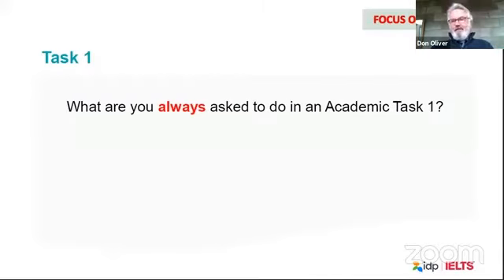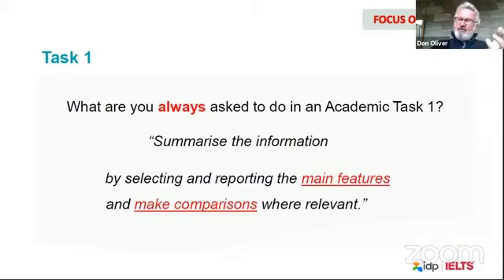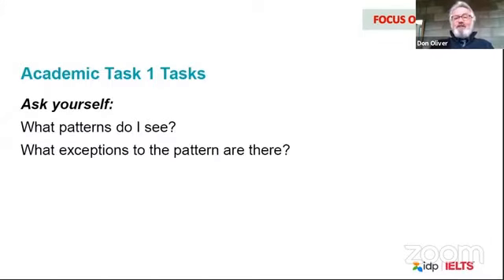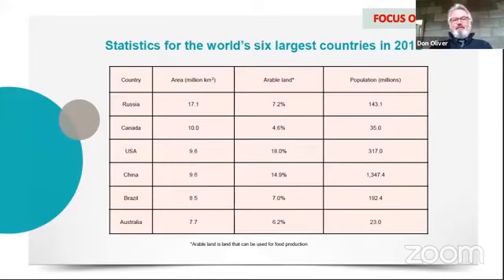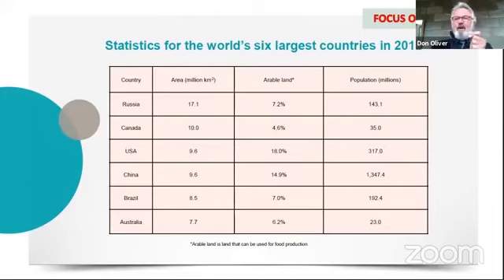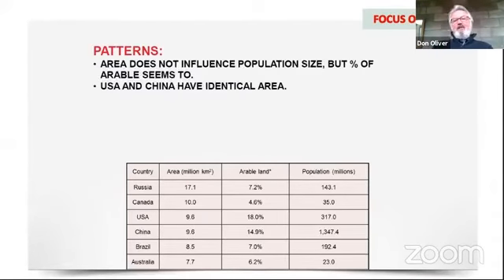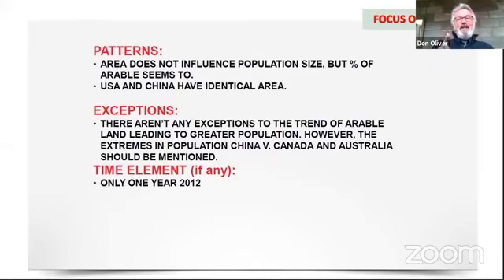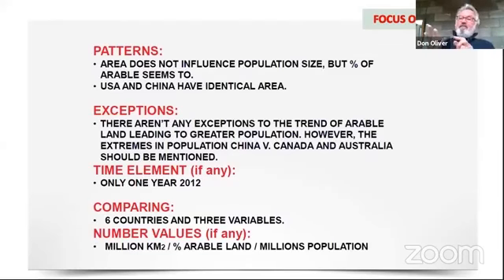What are you always asked to do in an IELTS Academic Task 1?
Do you also think IELTS Writing Writing Task 1 is quite difficult than Task 2? Then let us make it easier for you.
We've had our IELTS expert Don Oliver record answers to some of the most frequently asked test-taker questions!

Here is today's question:

What are you always asked to do in an Academic Task 1?

Keep watching this space for more interesting videos!